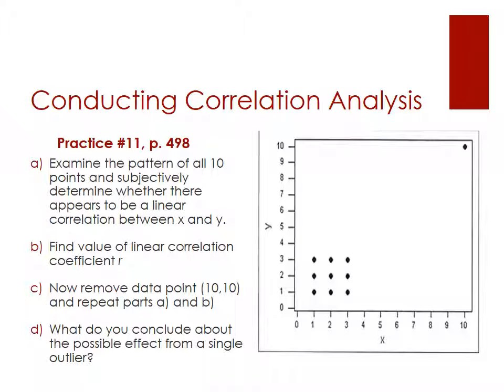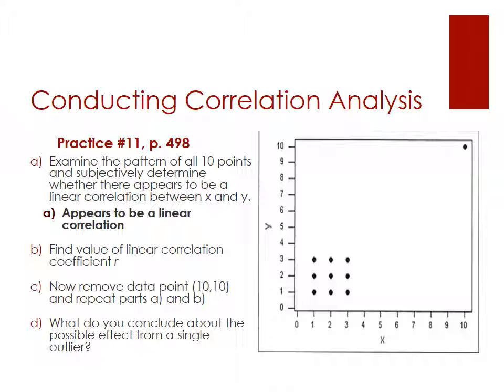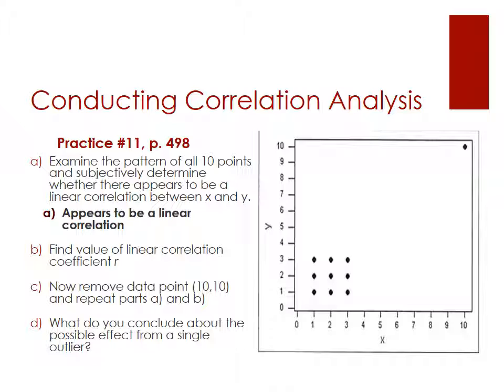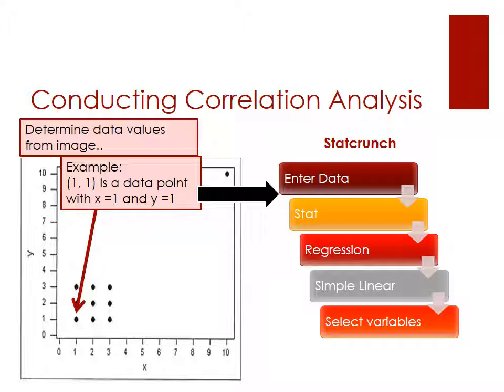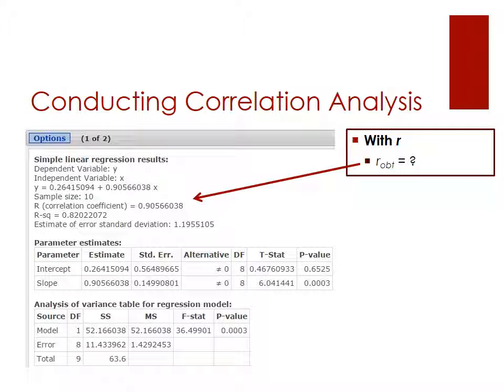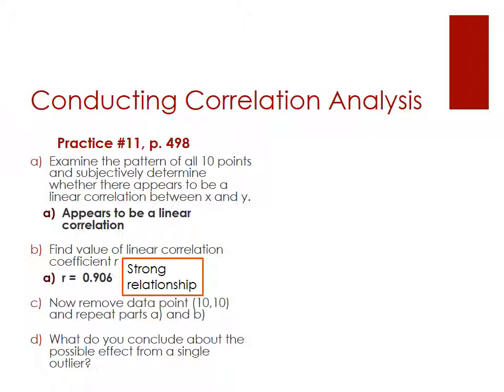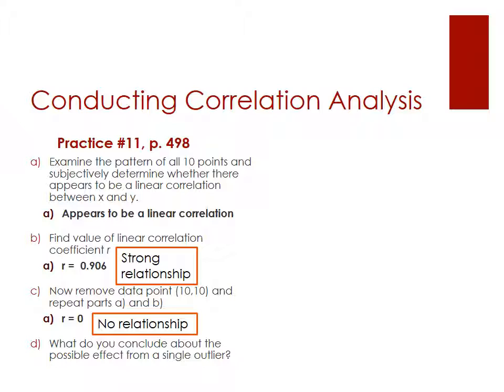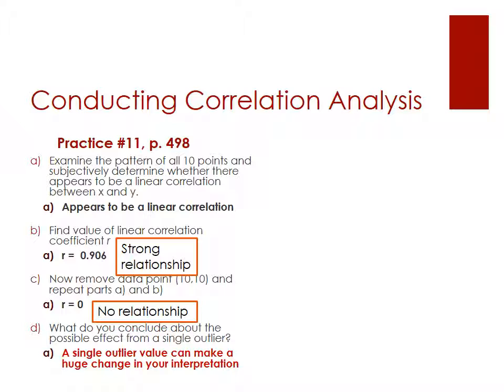Correlations Problem 2